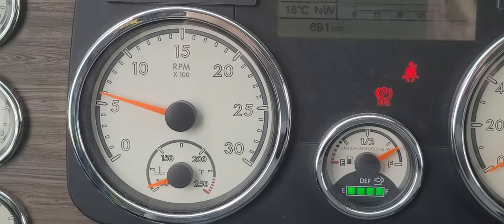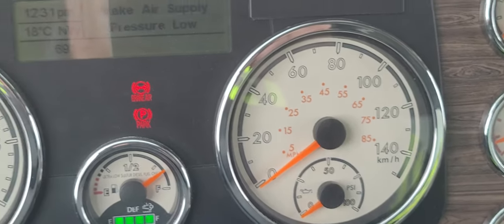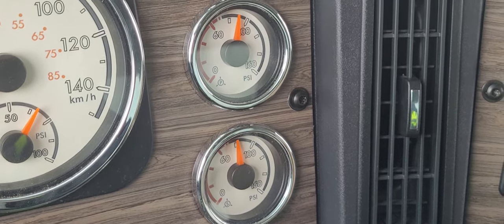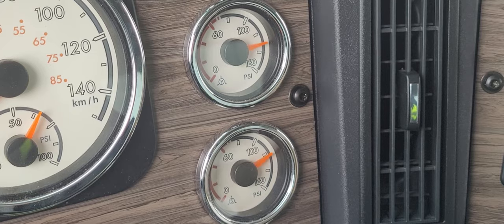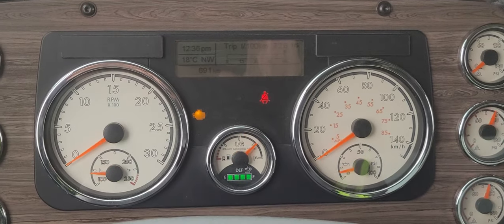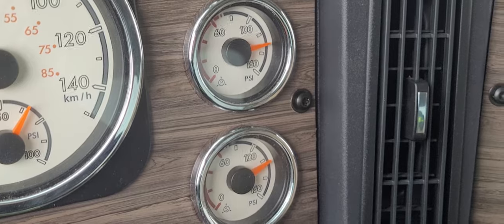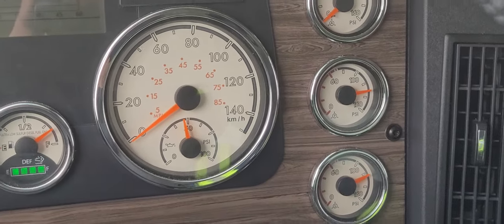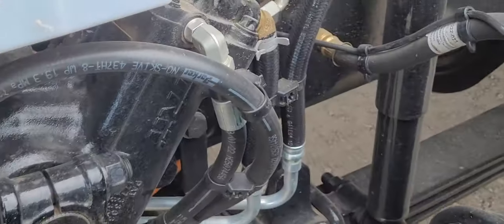Class 3 Airbrake Procedure for Alberta Airbrake Program (2022 Freightliner)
A complete demonstration of the Alberta Airbrake Program Class 2 and 3, Airbrake run up and fan down procedure for drivers...